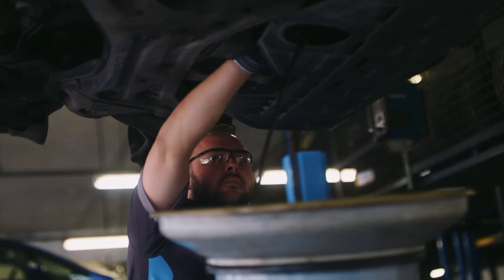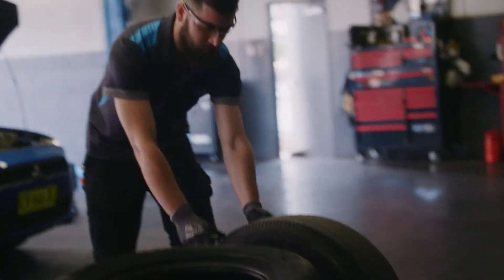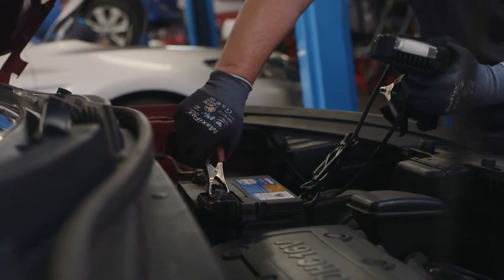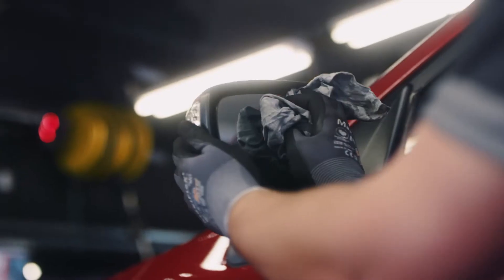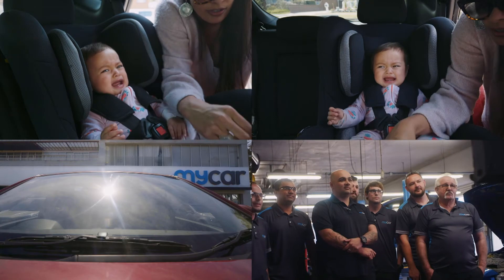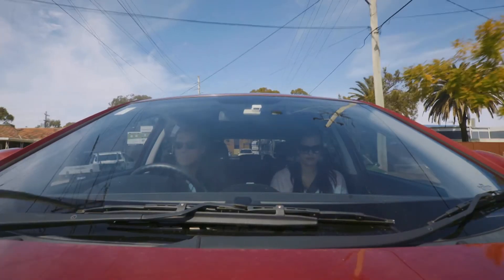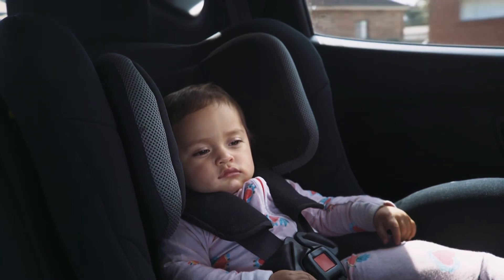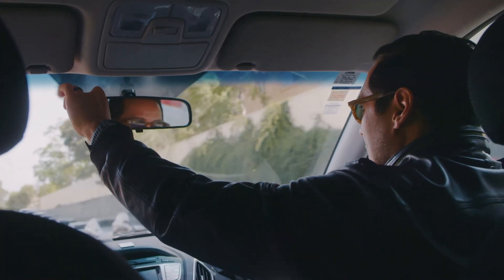mycar | Lullaby Ready inspection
Do you struggle to put your baby to sleep? To demonstrate our human skills to you, we are offering you our free “Lullaby Ready” inspection*. We will check various components of your vehicle and provide you with recommendations on how to get your car running as smooth as possible.